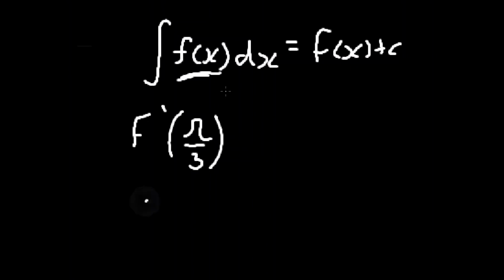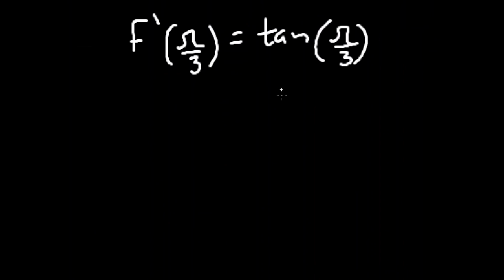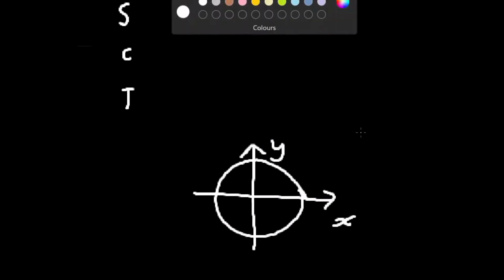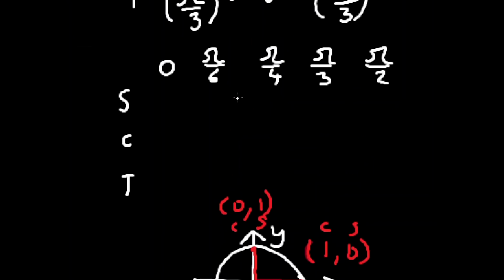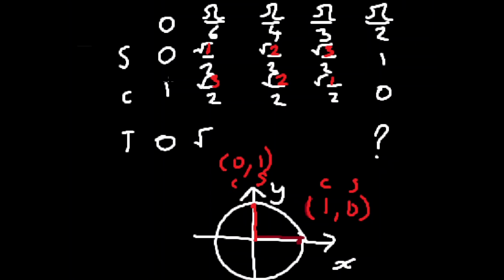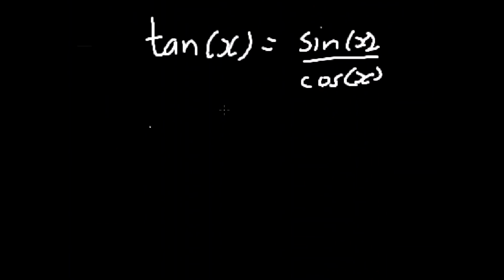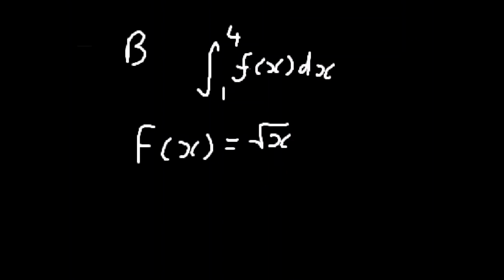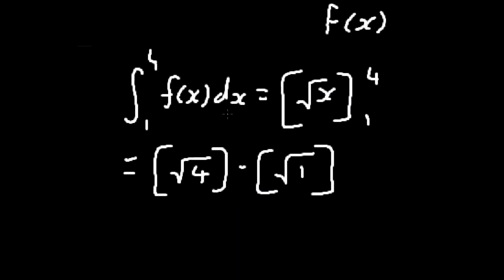Year 12 Methods: Finding Exact Trig Values without Calculator!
Detailed walkthrough and solution for a year 12 Math Methods WACE-style exam question. This video covers Fundamental Theorem of Calculus, Definite Integrals, and Trigonometric Exact Values Calculator Free.

In this tutorial, we explore:
- Part A: The Fundamental Theorem of Calculus.
- Part B: How To Easily Evaluate a Definite Integral
- Calculating Exact Trigonometric ratios and values from first principles.

Perfect for students preparing for their year 12 Math Methods exams, or anyone looking to strengthen their understanding of Calculus.